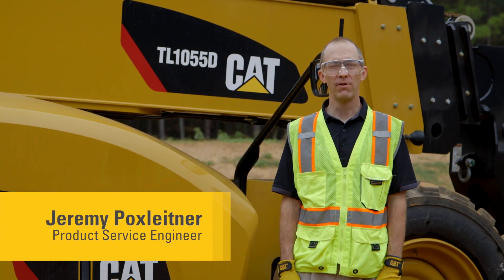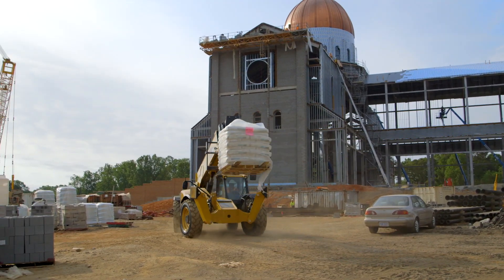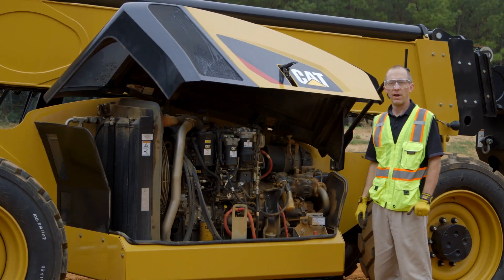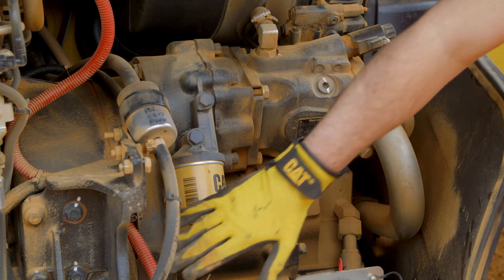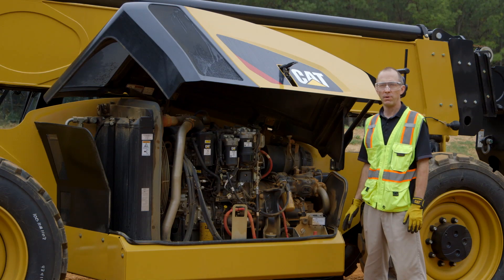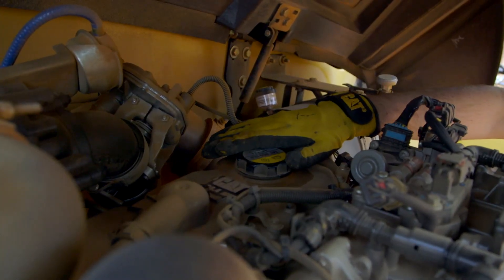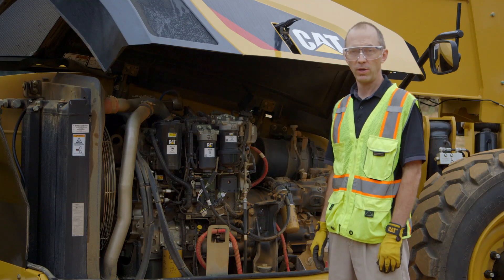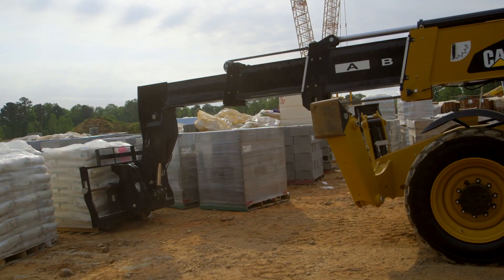Cat® Telehandler 500 Hour Service Check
Learn what parts of your Cat Telehandler should require a service at 500 hours, and why this important to keeping your Telehandler running, and making it last longer.